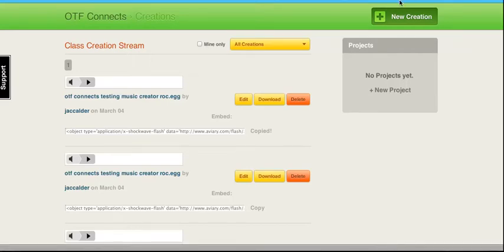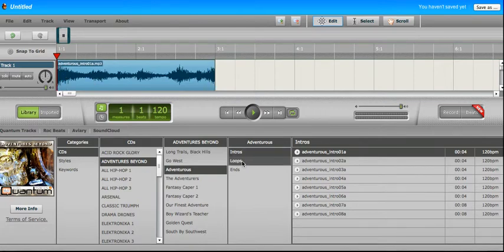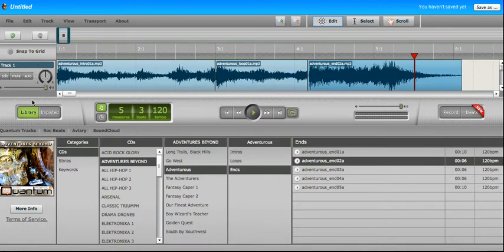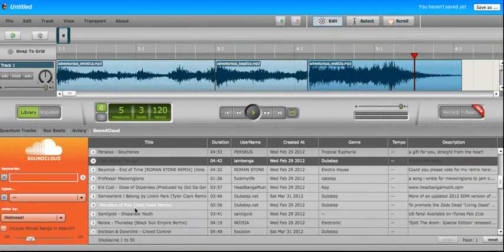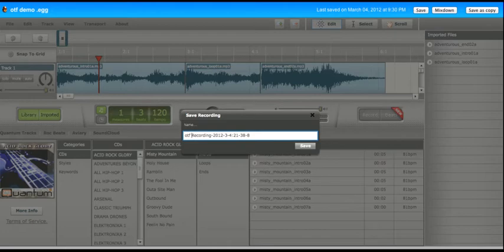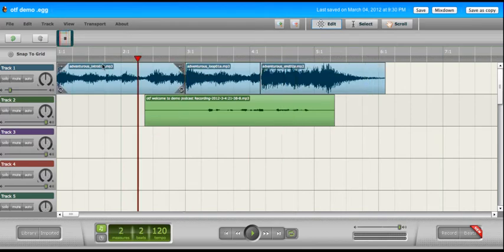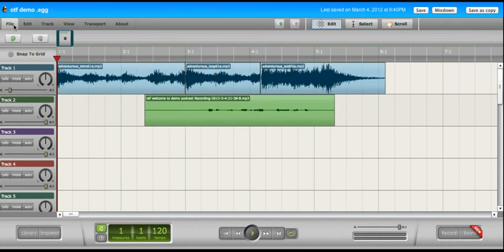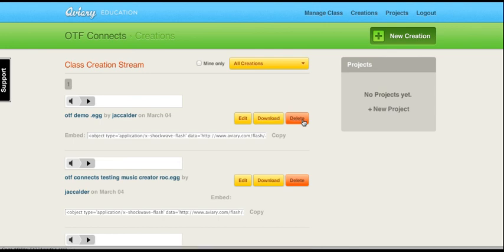editing audio with aviary education.mp4